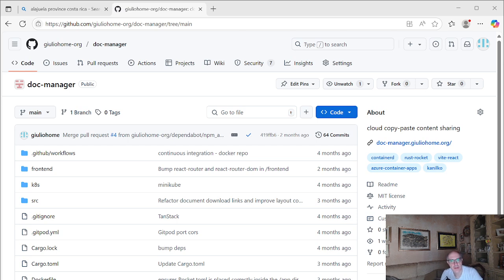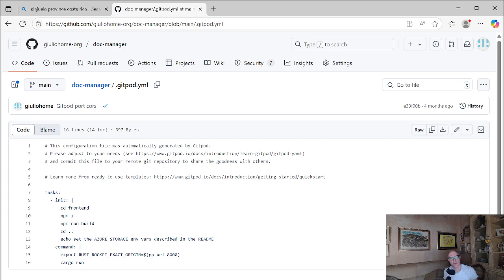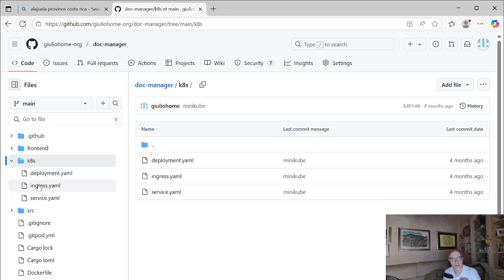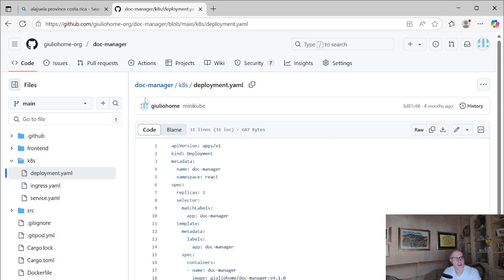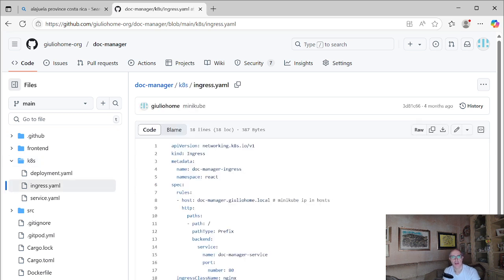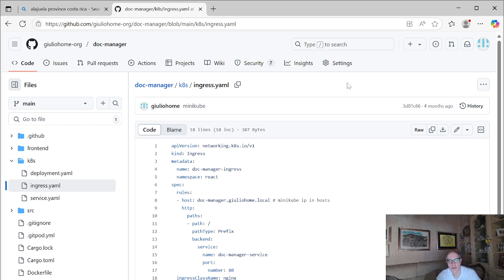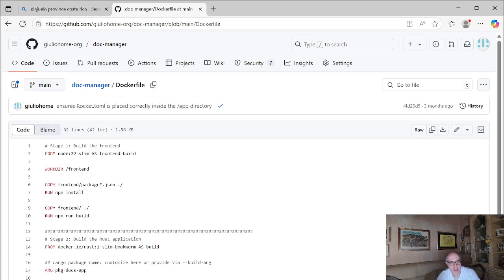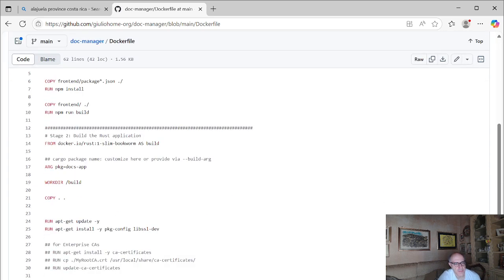Infrastructure Layer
Everything is defined declaratively, so it’s easy to reproduce, scale, and deploy across different platforms.

And that’s what makes this infrastructure layer truly modern.